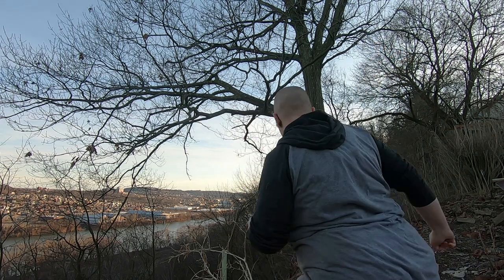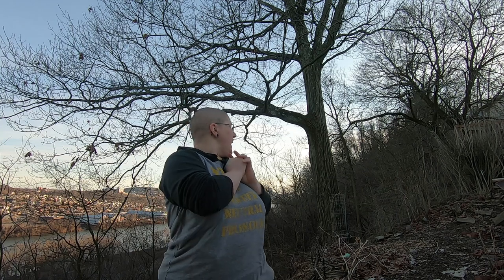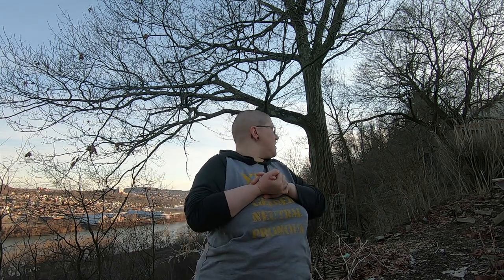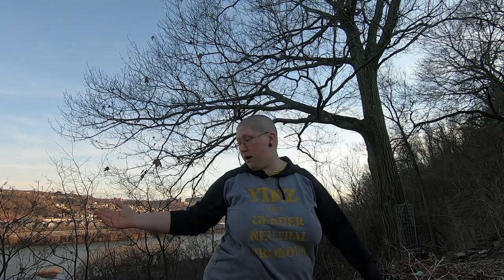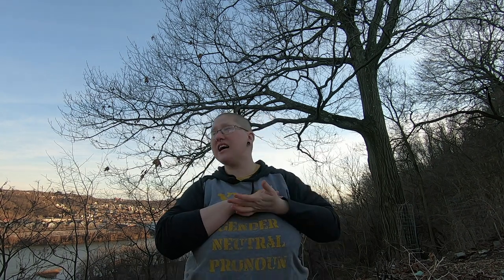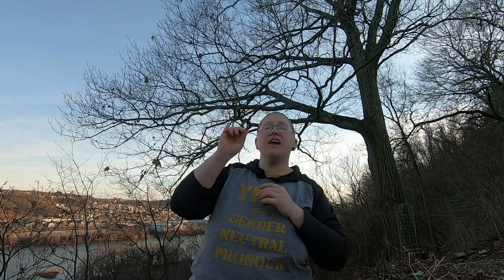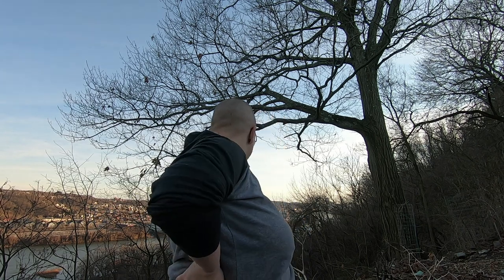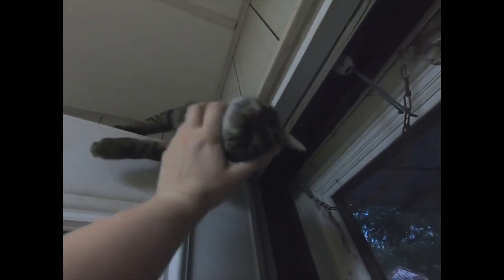CHANNEL TRAILER || Cliffside Permaculture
I finally made a channel trailer.  Yay?  :)